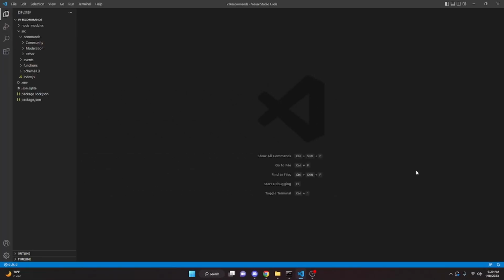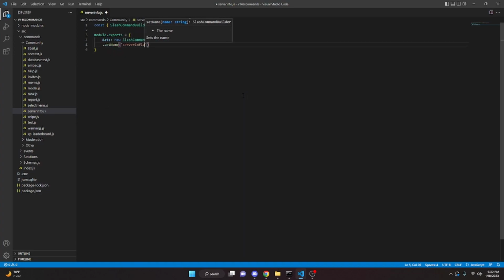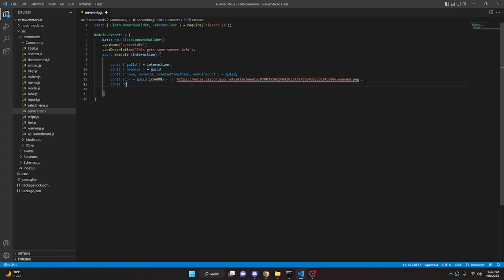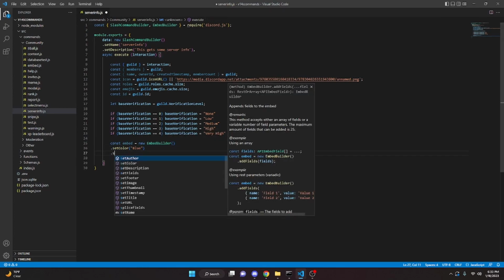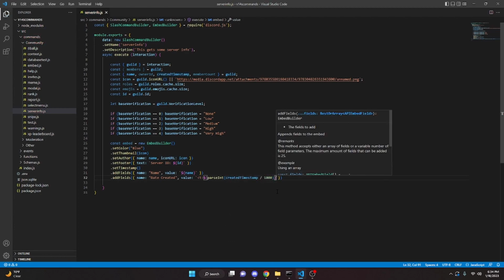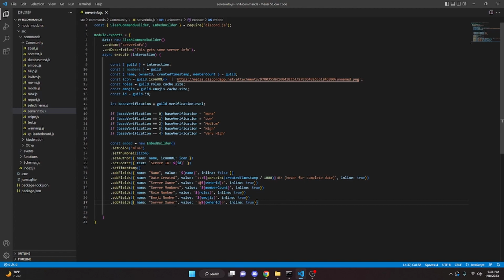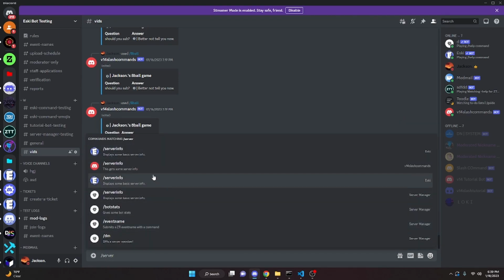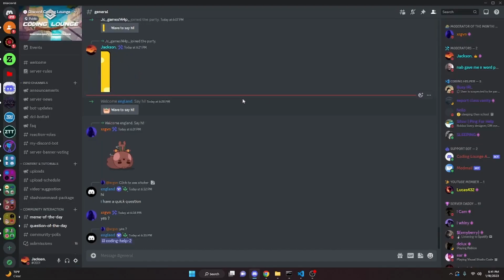[NEW] - How to make a SERVERINFO COMMAND for your discord bot! || Discord.js V14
This is how you can make a server info command for your discord bot! If you want the pastebin to this video, become a member below!